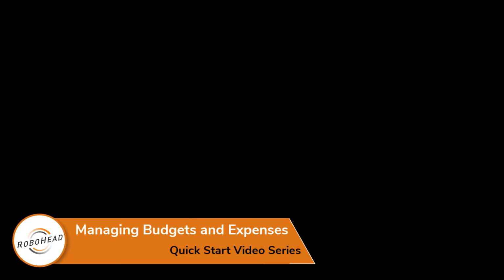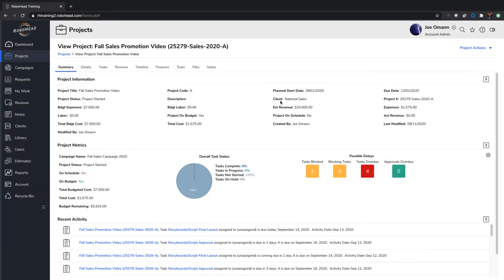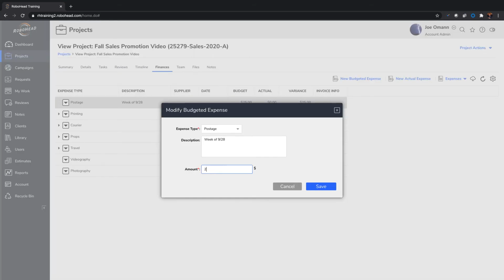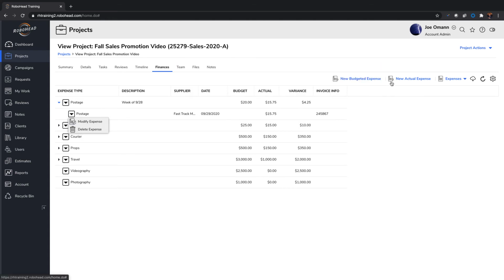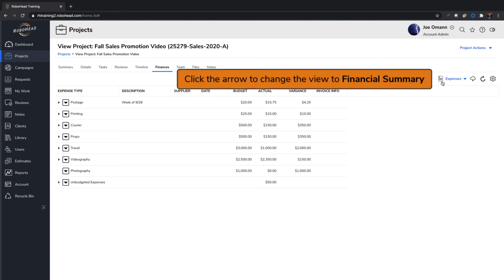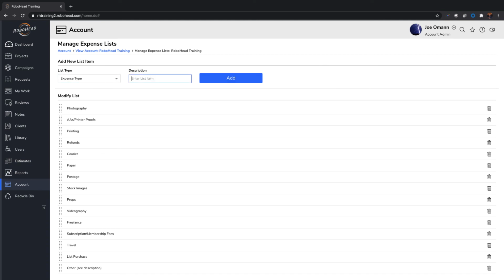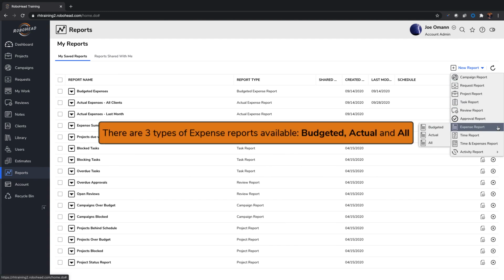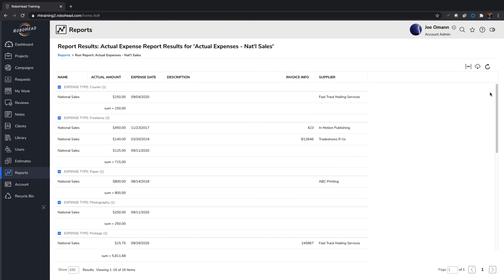Managing Budgets and Expenses in RoboHead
This video demonstrates how you can track and manage your budgets and expenses in RoboHead.
Topics covered include:
- A review of the Finances tab within a Project
- Using Campaigns to manage Expenses for multiple Projects
- How to set up Expense types and Vendors
- Creating Expense Reports for budgeted/actual Expenses